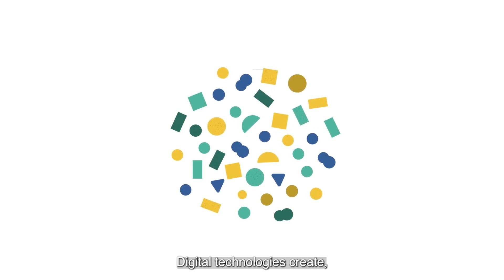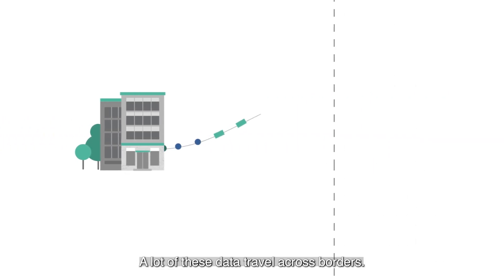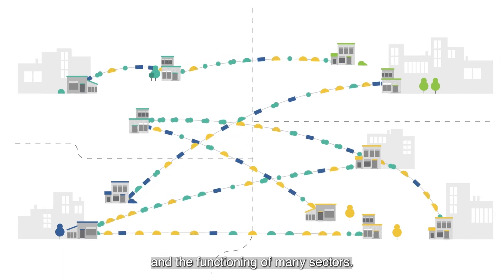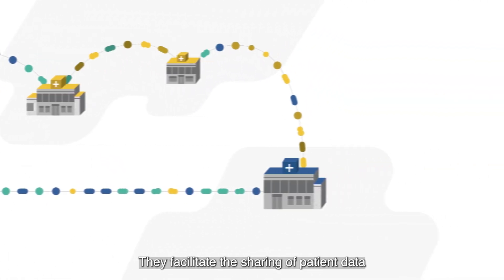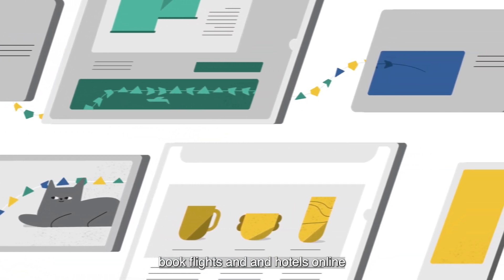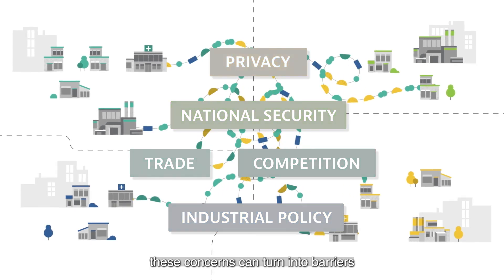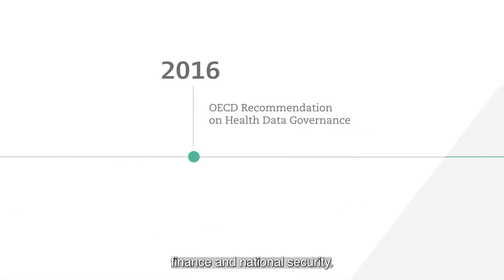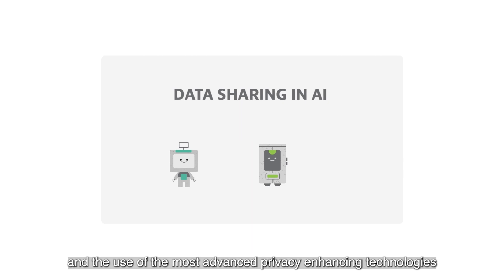What is data free flow with trust?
Data free flow with trust (DFFT) is a concept coined to embody the international policy drive to promote the use of data for economic and social prosperity, all while effectively managing the associated concerns and challenges. The OECD has formed a community of experts to support the process of building trust surrounding data and data use across borders.